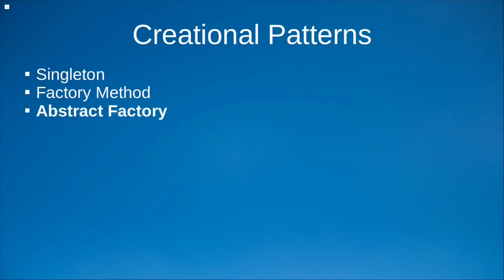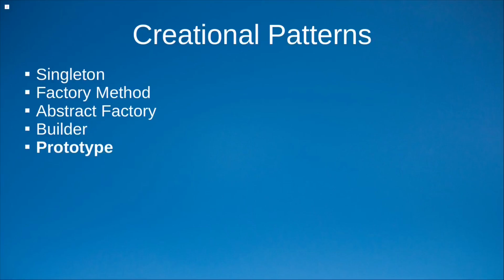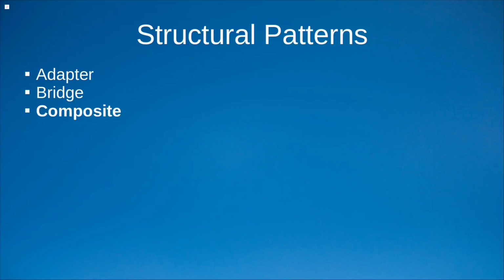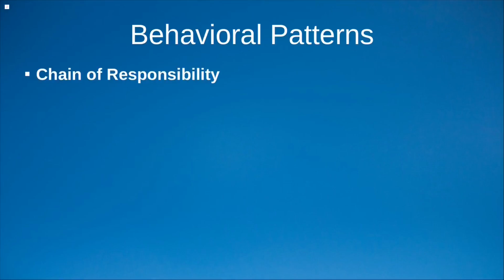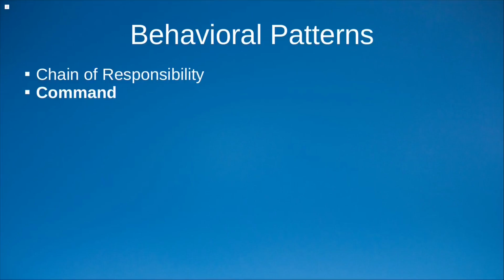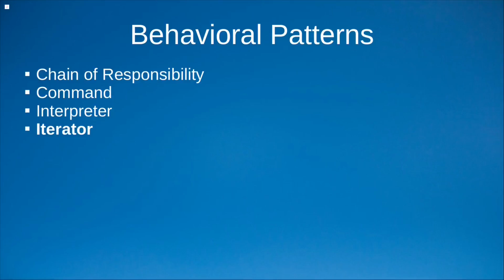Journey into C# Design Patterns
Kick off your journey into Design Patterns with C#! This series is perfect for sharpening your coding skills and writing cleaner, smarter code. Start with the intro & build a rock-solid foundation. 🔗💻

Introduction 0:00
Creational Patterns 0:35
Singleton
Factory
Abstract Factory
Builder
Prototype

Structural Patterns 1:12
Adapter
Bridge
Composite
Decorator
Facade
Flyweight
Proxy

Behavioral Patterns 2:06
Chain Of Responsibility
Command
Interpreter
Iterator
Mediator
Memento
Observer
State
Strategy
Template
Visitor

Close 3:21